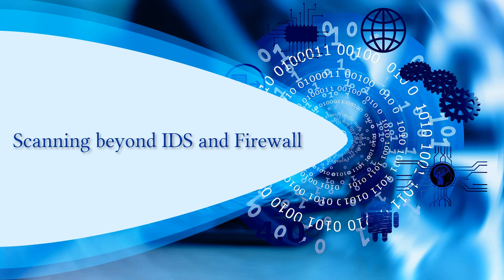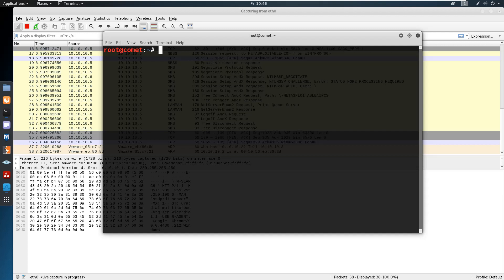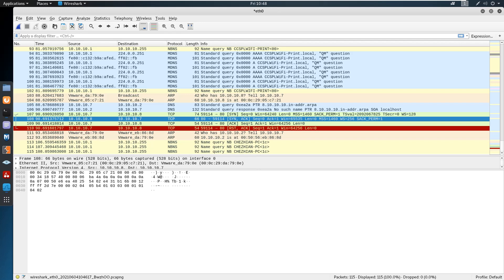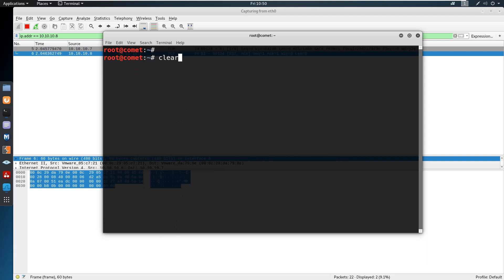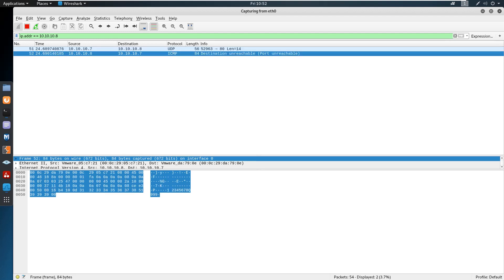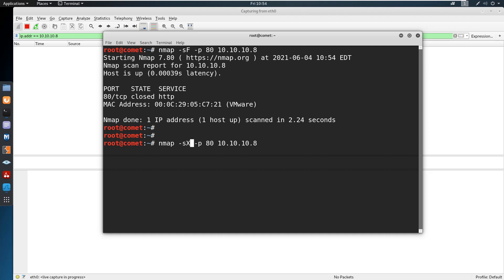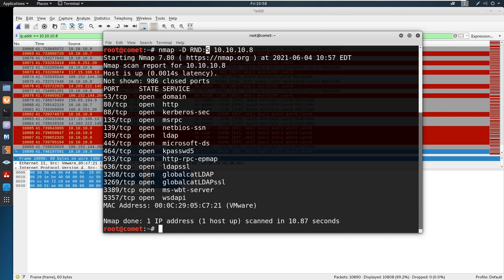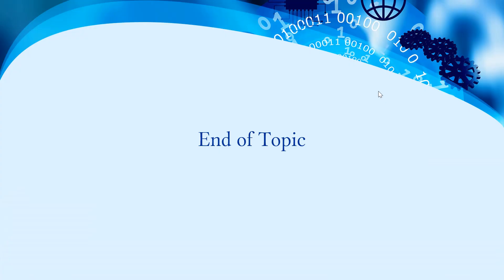Scanning beyond IDS and Firewall | Ethical Hacking and Penetration Testing | Full Practicals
- Scanning beyond IDS and Firewall.

In this course, you will learn:

Man-in-the-Middle Attack
VAPT of Web Servers and Web Application Servers
Wireless Hacking